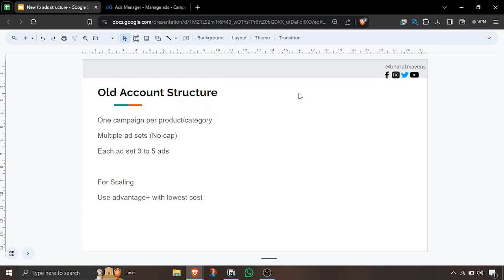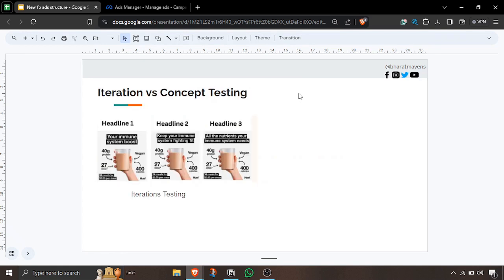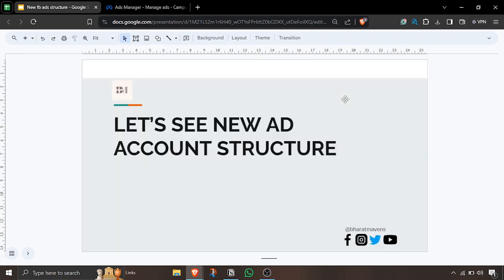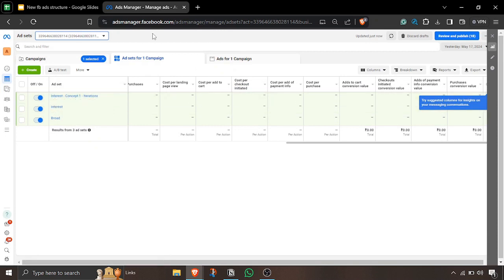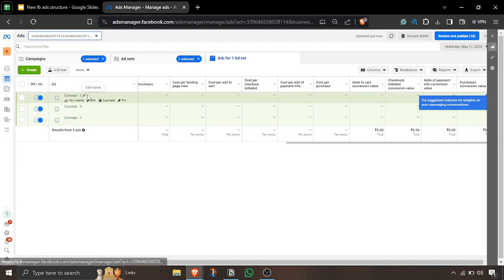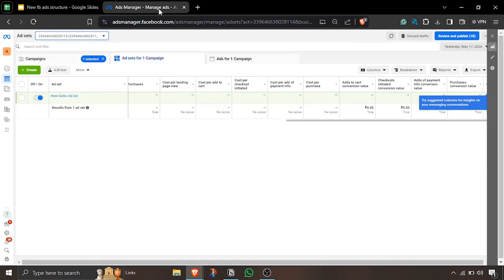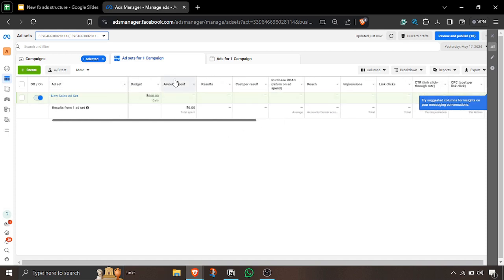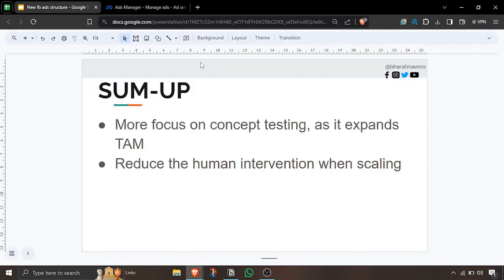Best Facebook Ads Account Structure in 2024 | Ecommerce Brands